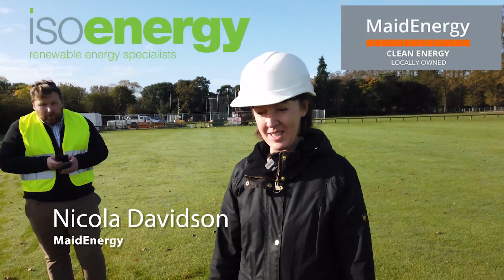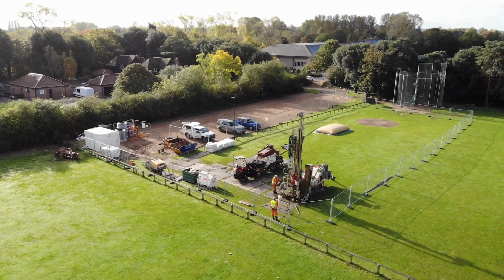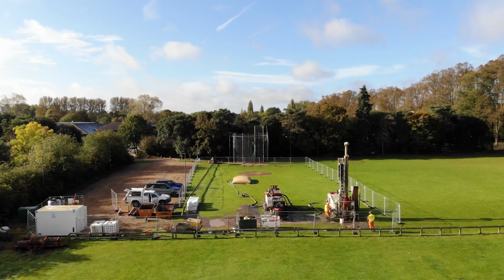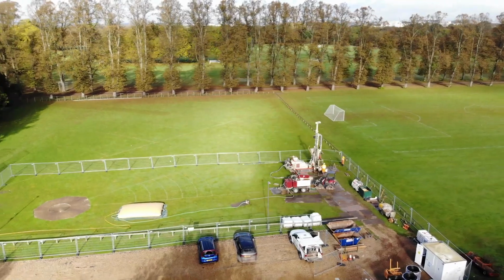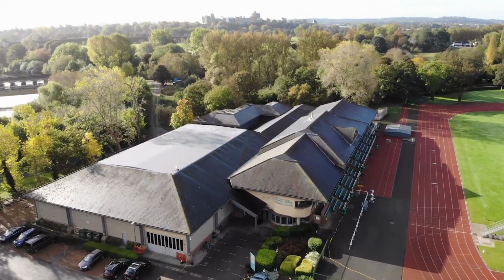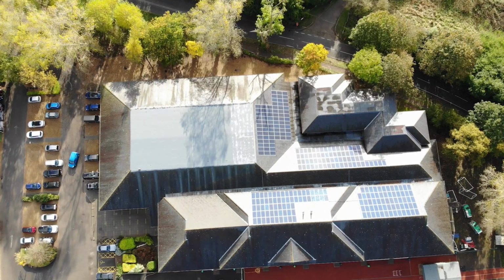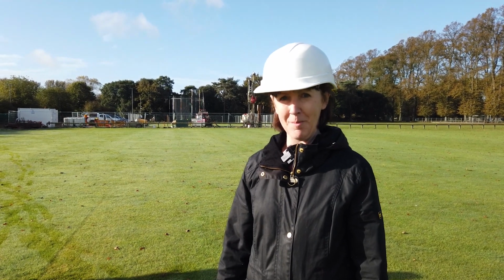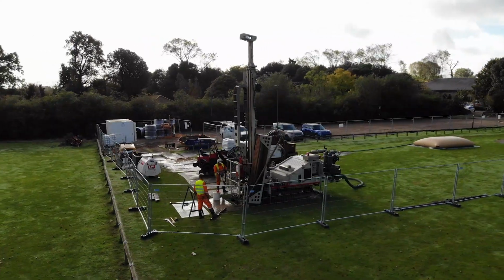Ground source heat pump system at Thames Valley Athletics Centre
A short video introducing our work with Thames Valley Athletics Centre.